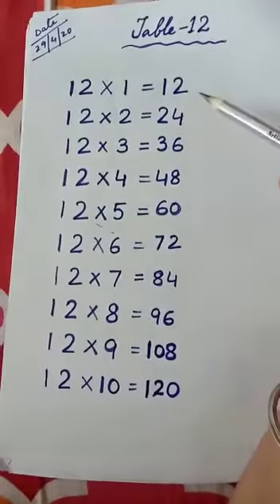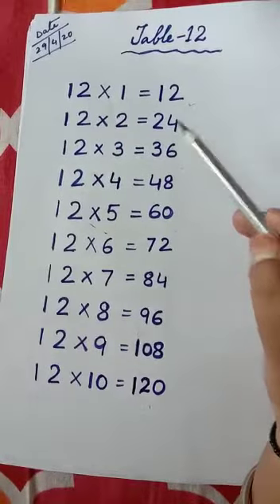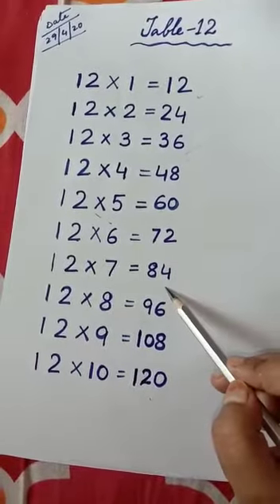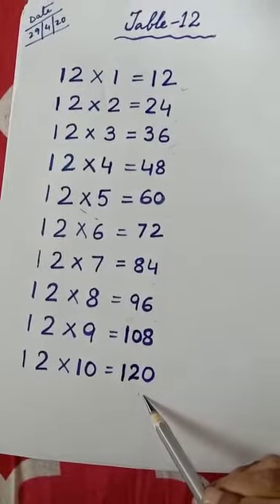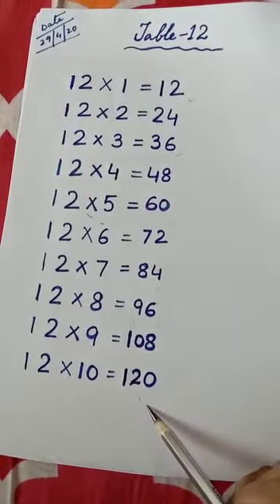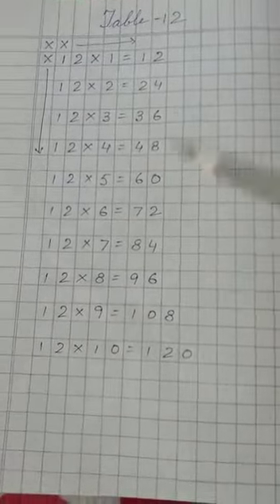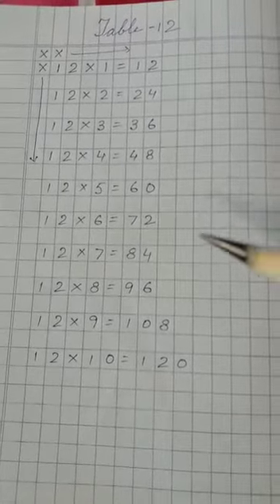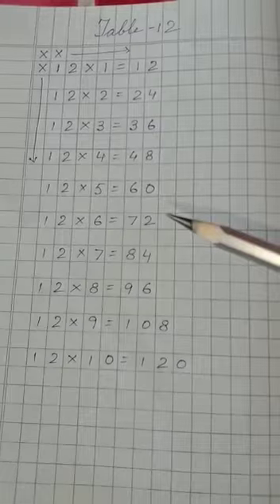Std-2, Math, Table-12 29/4/20